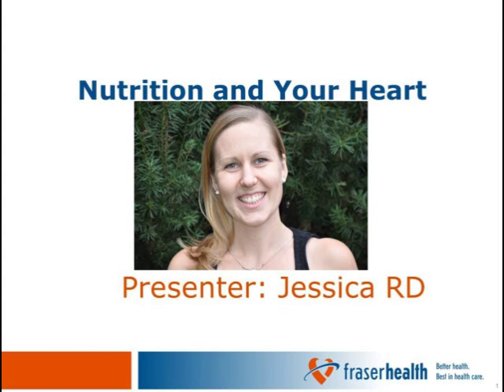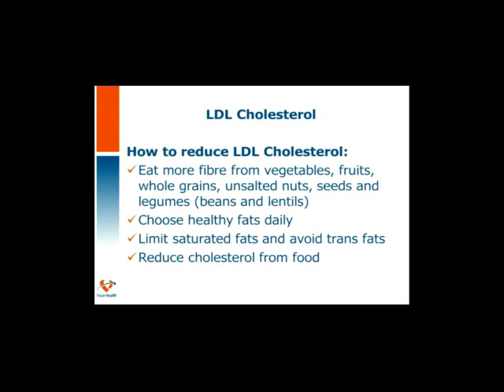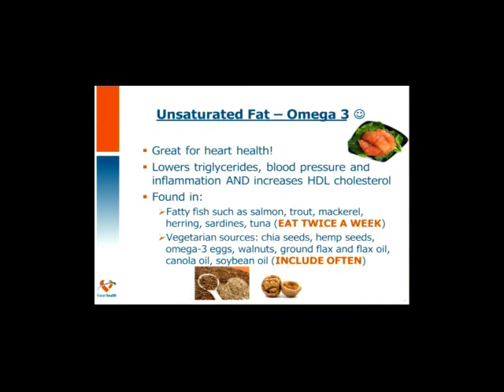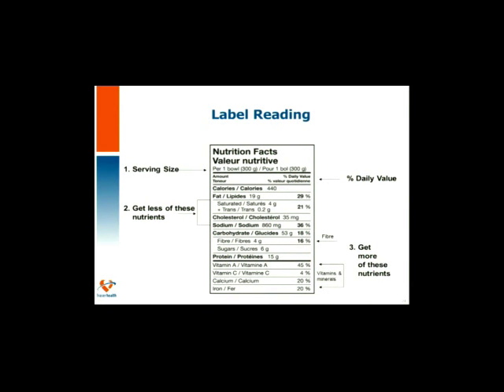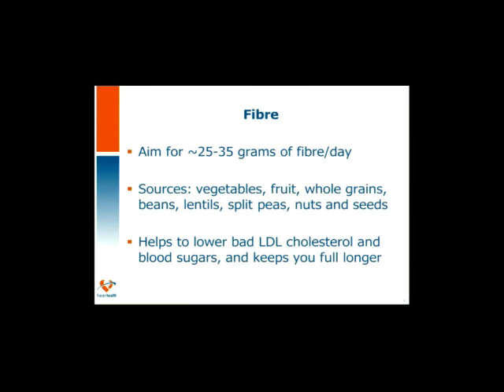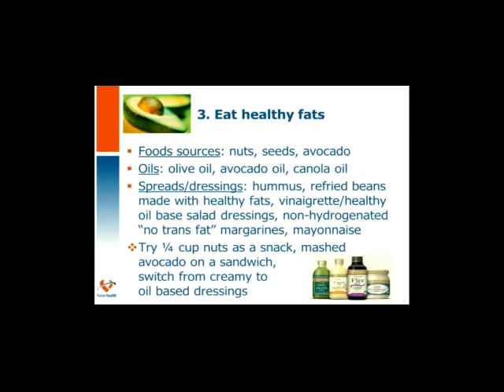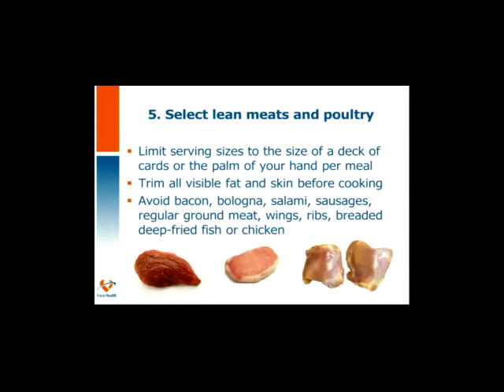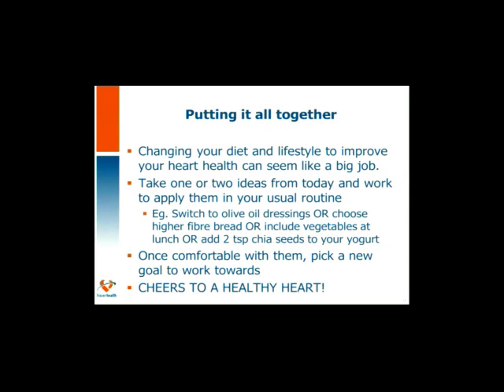Cardiac Education Session 8: Nutrition and Your Heart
Presenter: Jessica, Registered Dietitian

Cholesterol

Artery wall health

Cholesterol numbers (lipid profile)

How to improve your numbers

Types of fat

Eating for heart health

Label reading